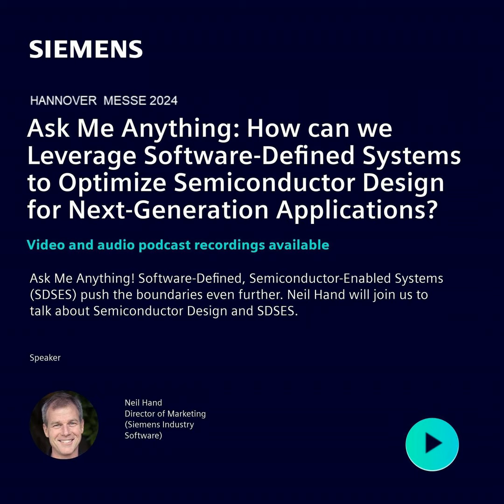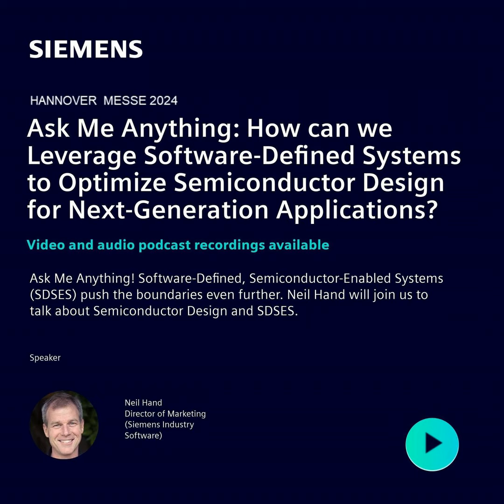How can we Leverage SDSES to Optimize Semiconductor Design for Next-Generation Applications?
Ask Me Anything (AMA)! Software-Defined, Semiconductor-Enabled Systems (SDSES) push the boundaries even further. We're joined by expert Neil Hand to talk about both Semiconductor Design and SDSES.
Speaker: Neil Hand, Director of Marketing Siemens EDA